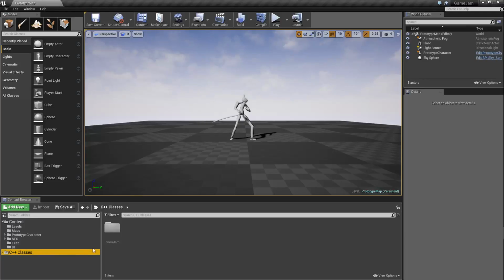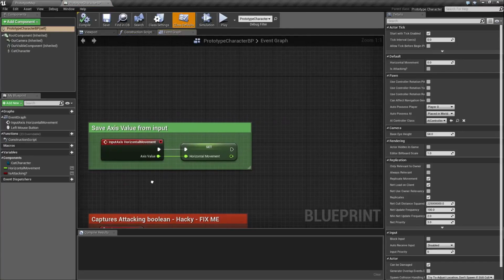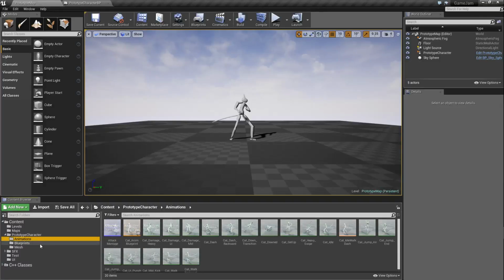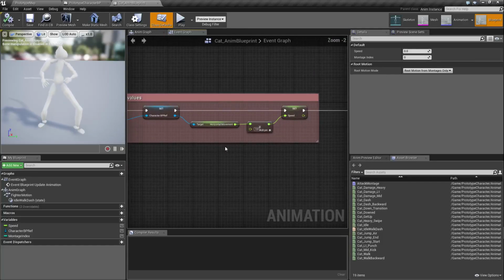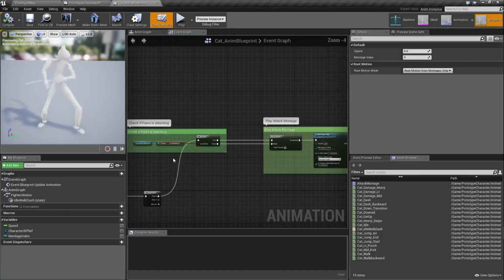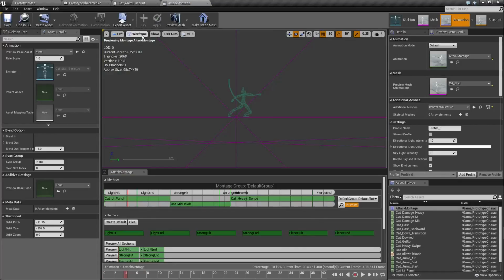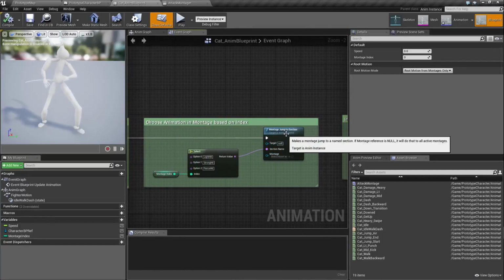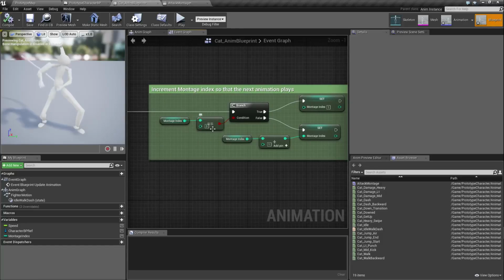Happie Cat Jam 3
This showcases the animation scripting that I made for the prototype character. the character moves back and forth and punches. I forgot to mention in the video that I took the liberty of changing the position in the camera so that the character is in more of a 2D position.

This can be changed back if need be.